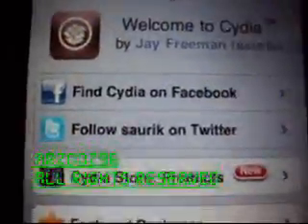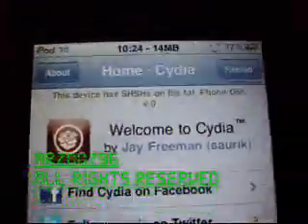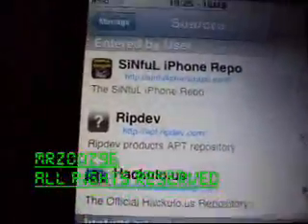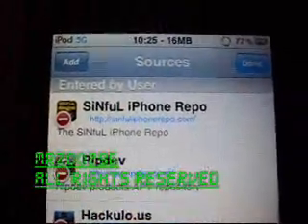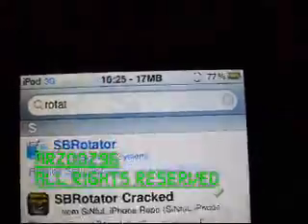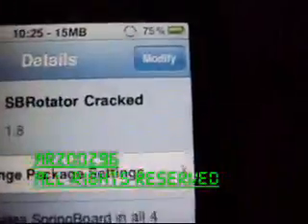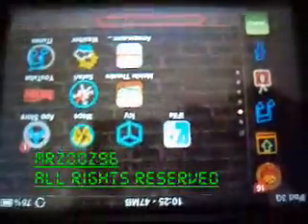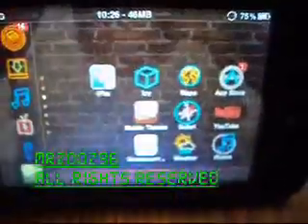How to make your home screen in your iPod touch rotate (not lock screen) (easy)